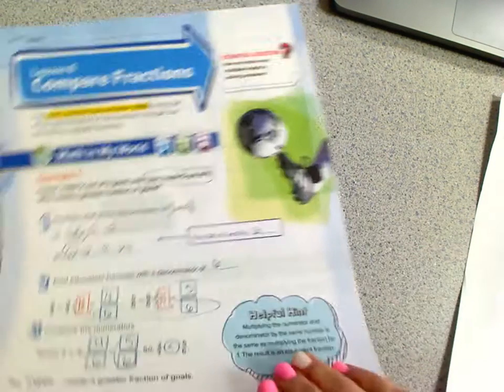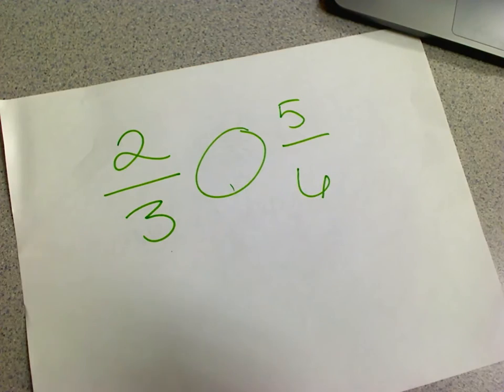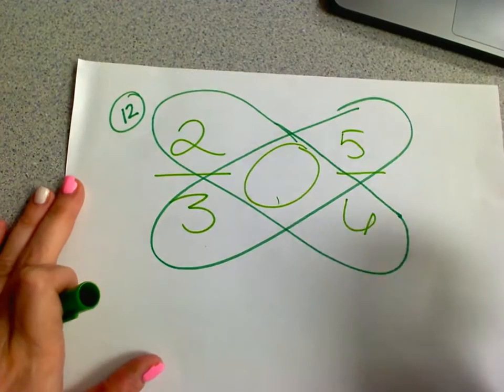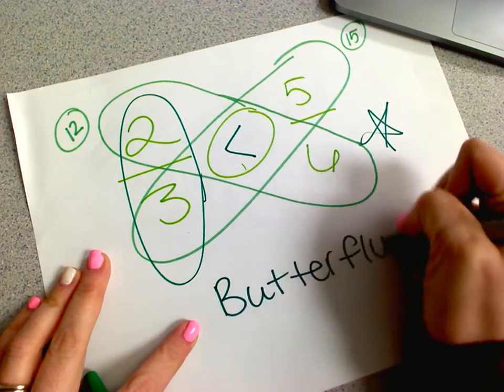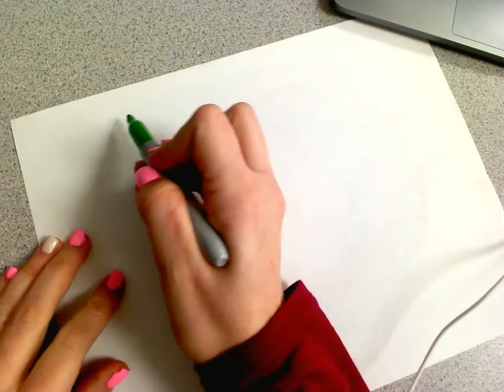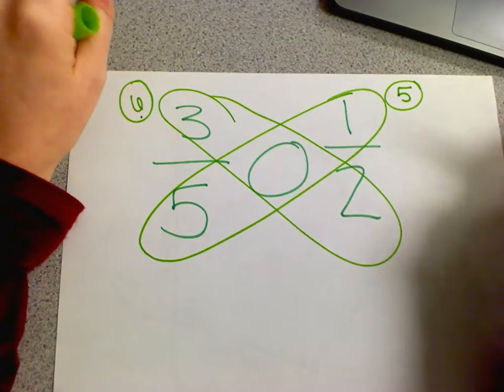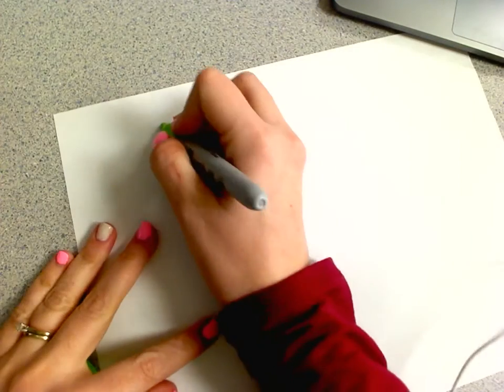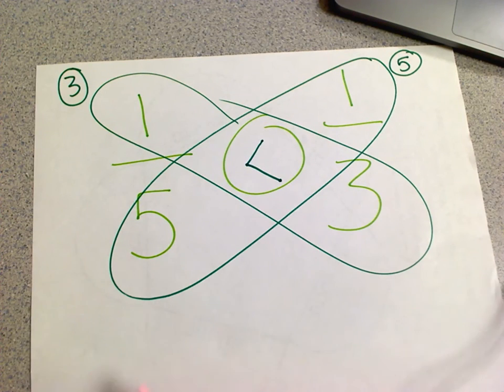Fractions: Compare Fractions